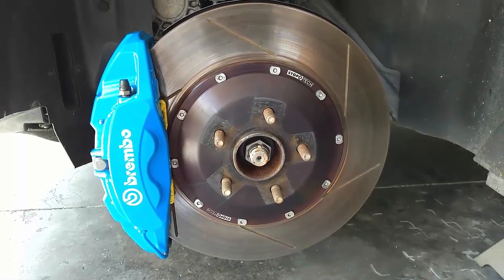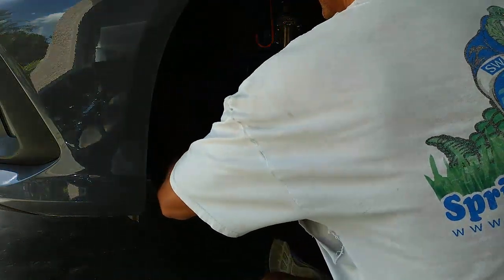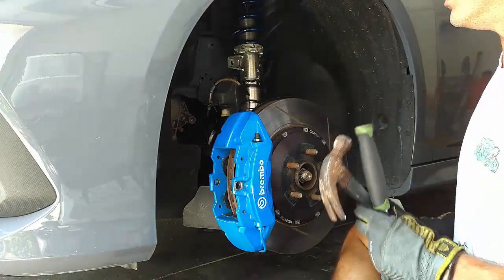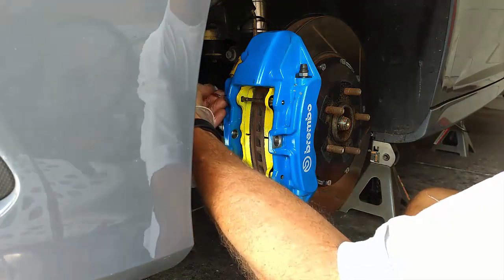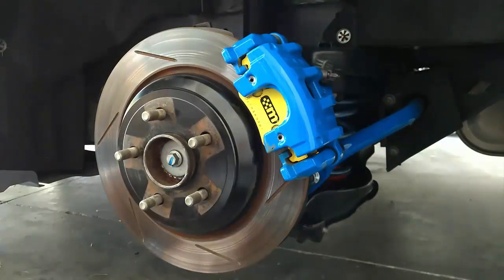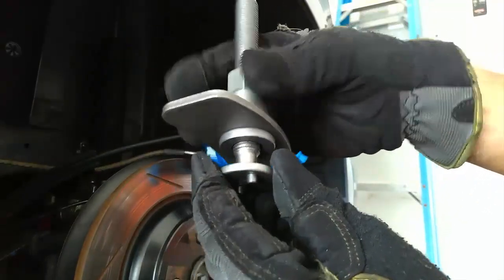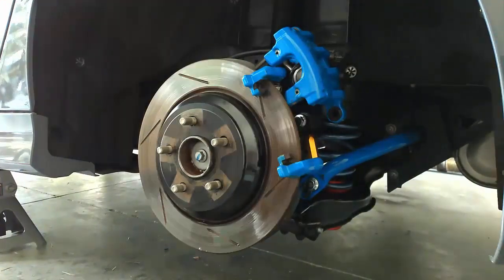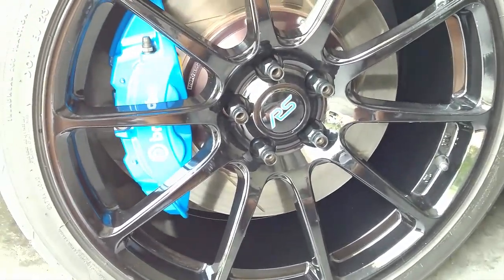Focus RS Brake Pad Install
A step by step video on how to change the brake pads on a MK3 Focus RS.  Below are links to the specialty tools used.

Front Brake Caliper Press

Brake Caliper Hanger Hook

Rear Caliper Wind Back Tool